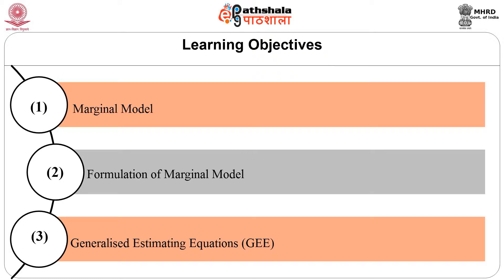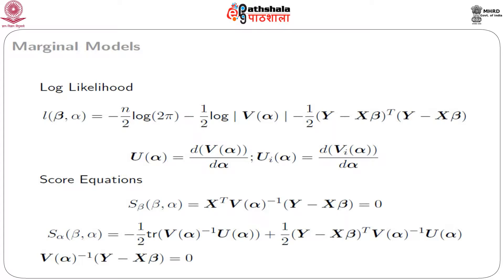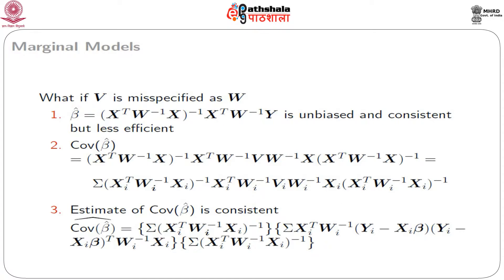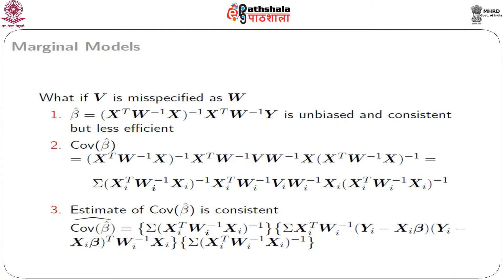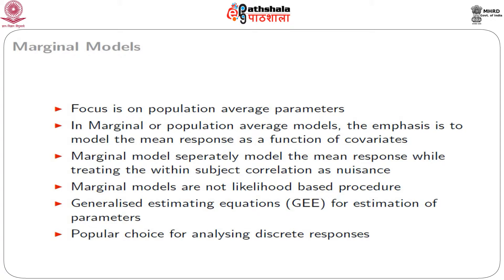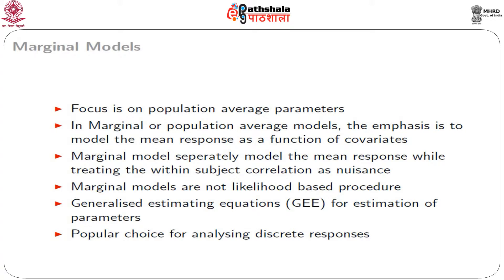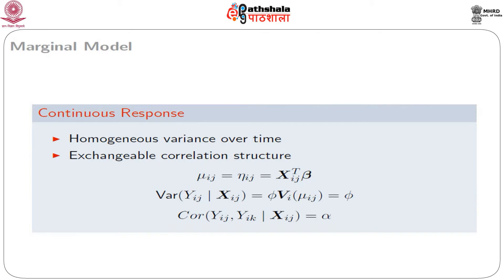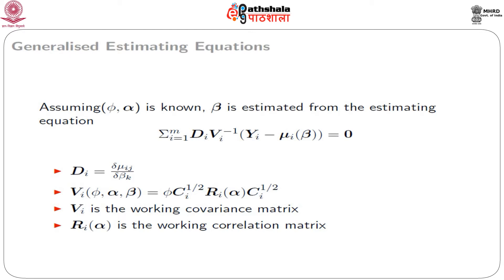Marginal Models - l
Paper: Advanced Data Analytic Techniques
Module: Marginal Models  - l